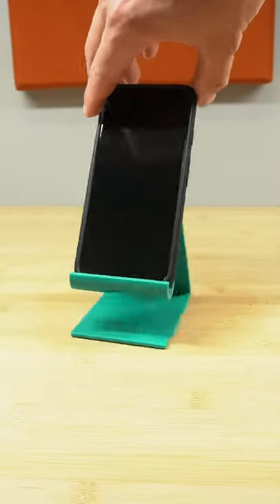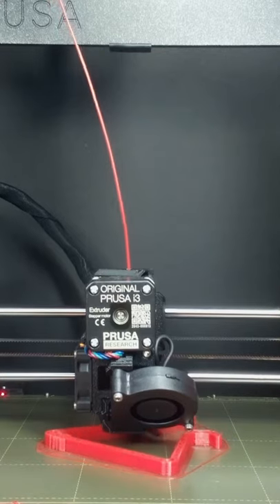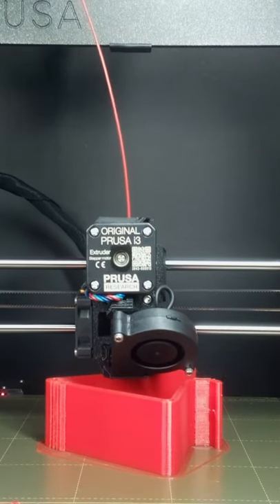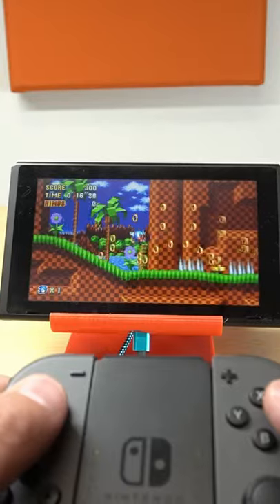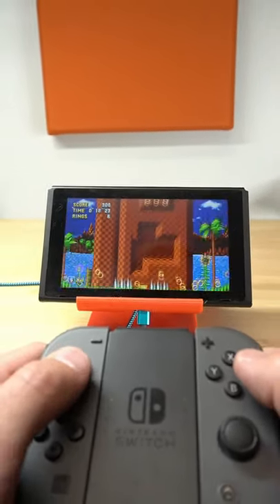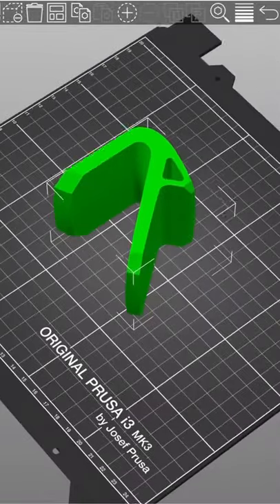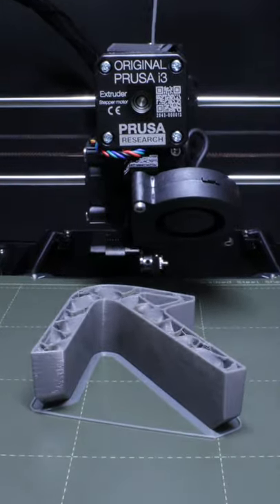3D Printed Controller Stand - Awesome Desk Accessories!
These 3D printed stands just get more useful and useful!
My 3D Printer: Prusa i3 MK3S+

Follow me to get behind the scenes shots, prints, and more!